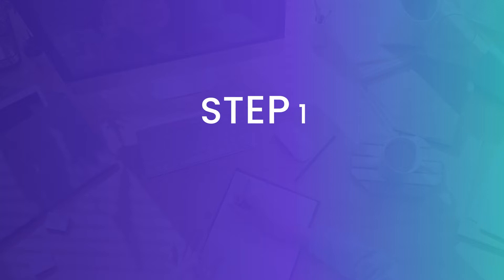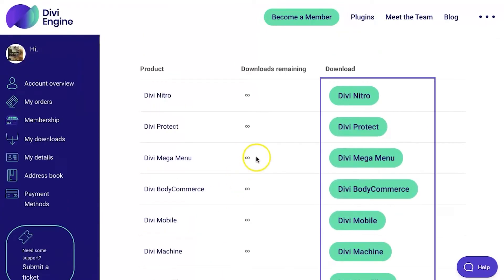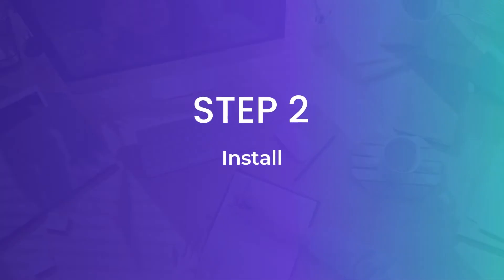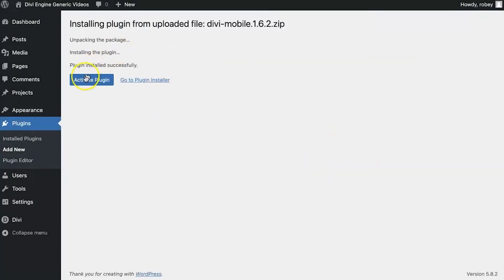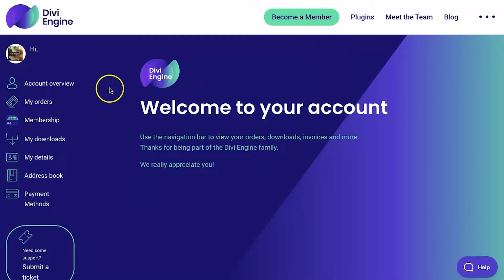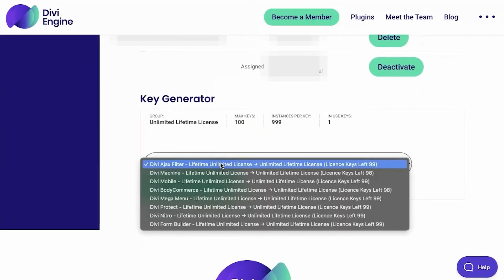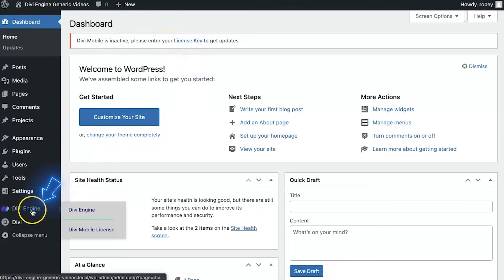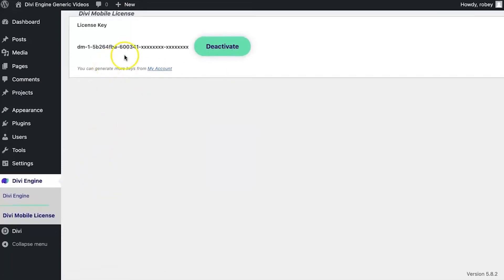How to Download, Install, and Activate your Divi Engine Plugin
In this documentation video, we show you how you can download your Divi Engine Plugin, Install It, then Activate your License.

Activating your plugin license is super important to ensure that you get plugin updates!